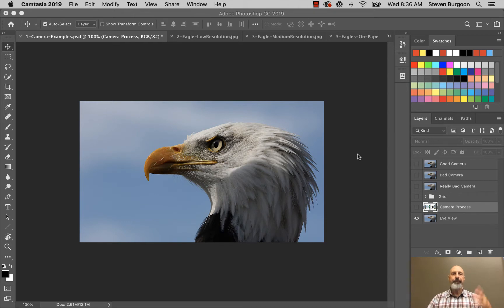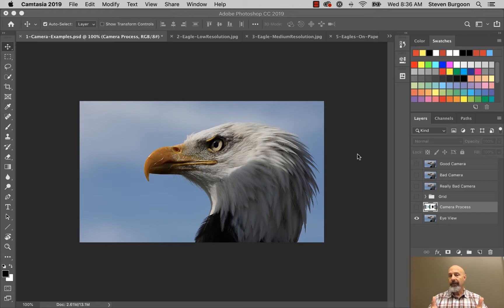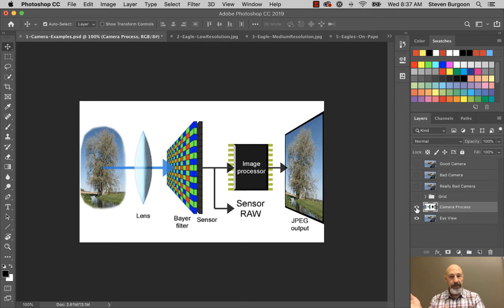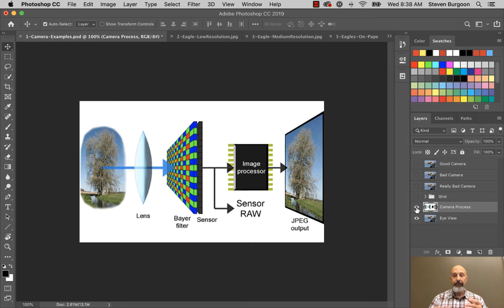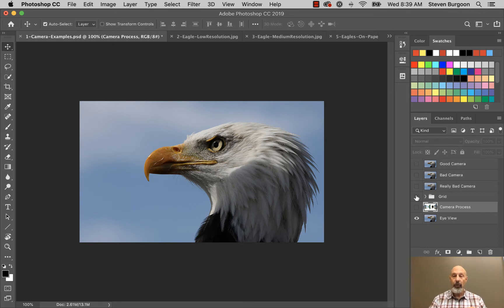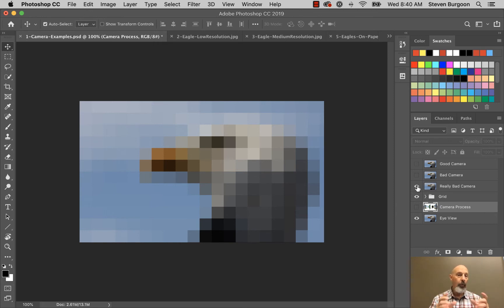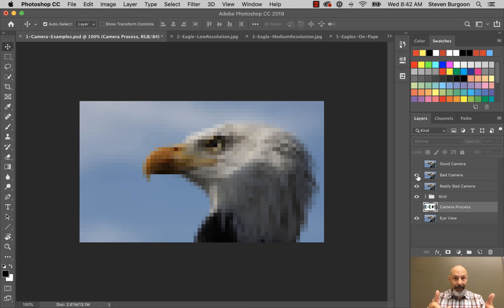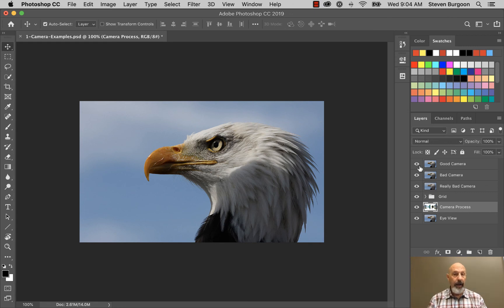Week 4 - Size And Resolution (Part 1)